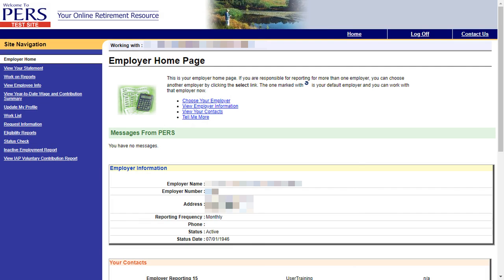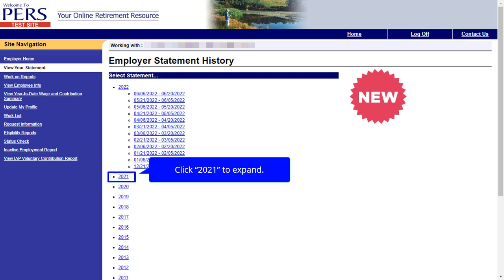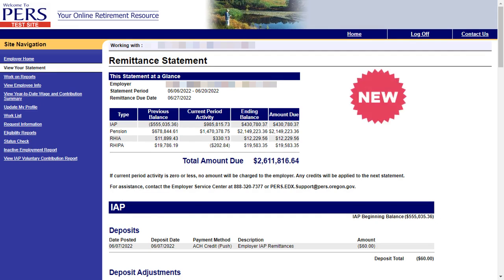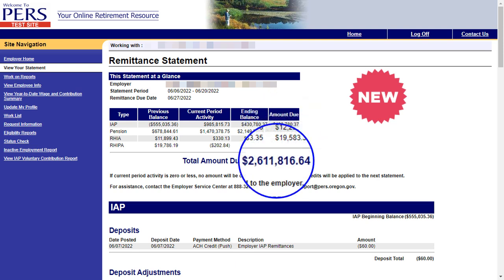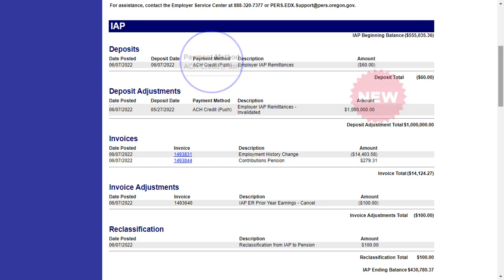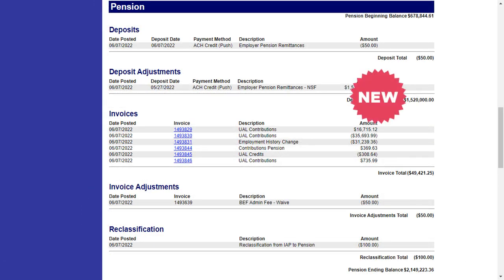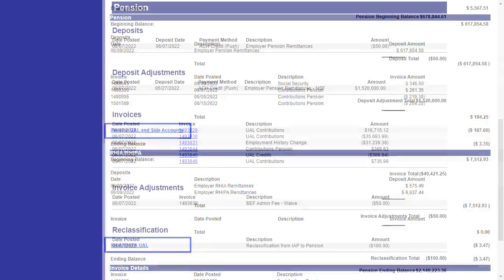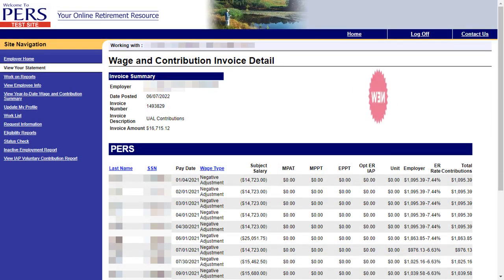PERS New Employer Statement Overview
Overview of what’s different in the new EDX employer statements format released in July 2022.